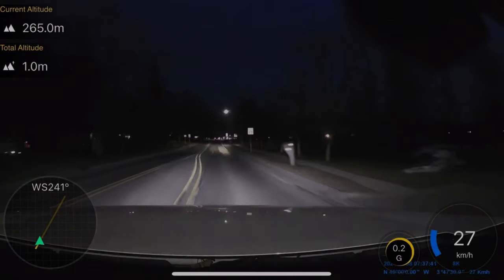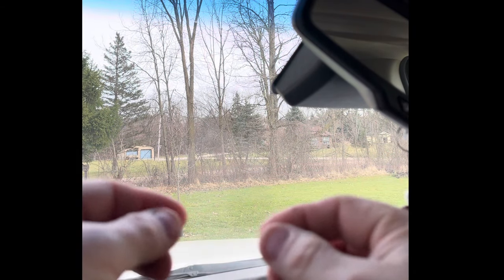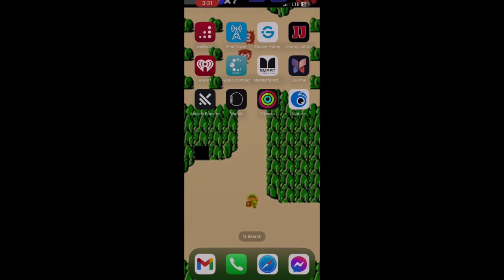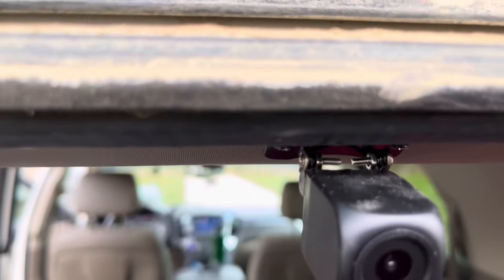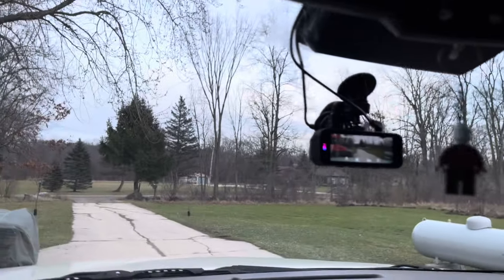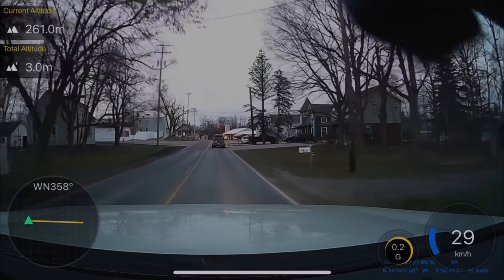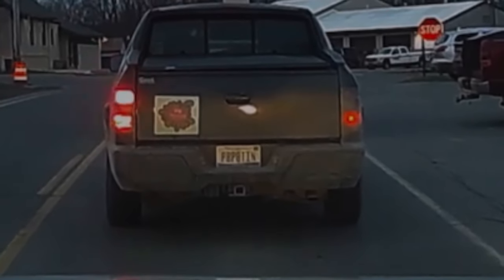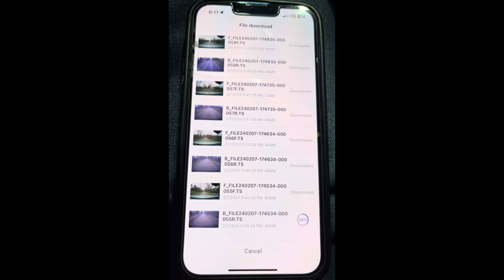BEST DASH CAM - Road Rage / Car Accident / Travel Vlog / Installation / in depth review 8k GPS Speed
- 8k Front/Rear GPS Speed Dash Cam